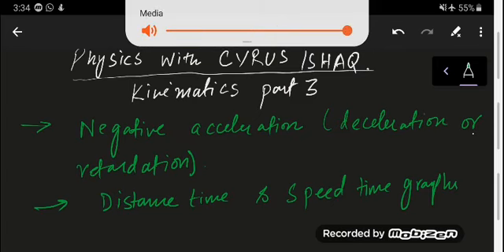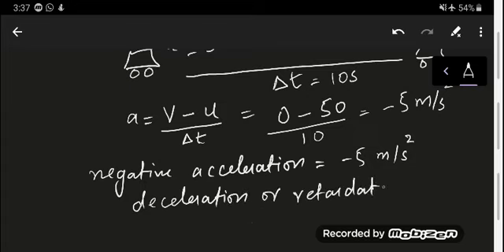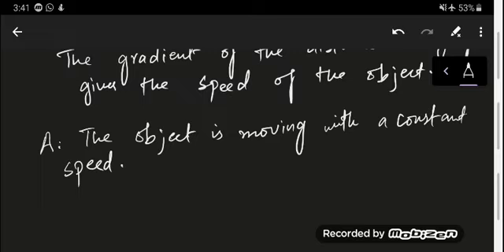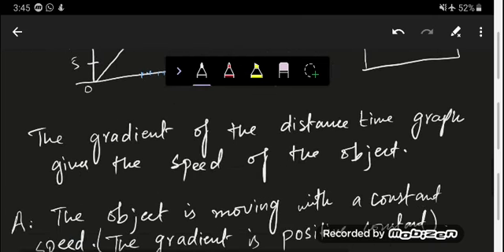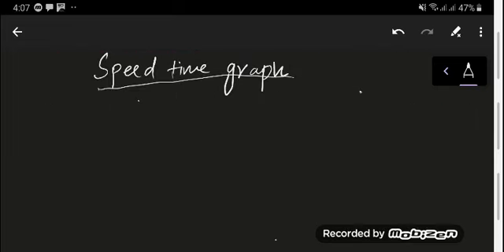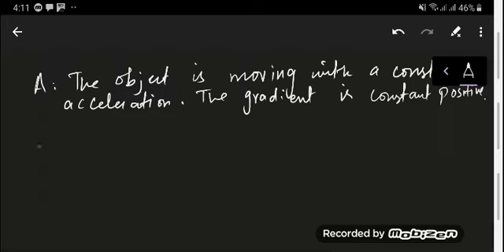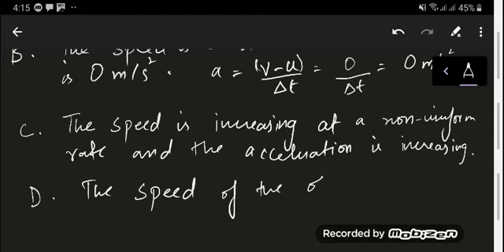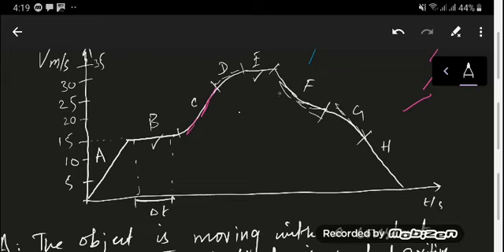Distance time graph, Speed time graph, Deceleration || O'level Physics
In this third part of the video on Kinematics I have elaborated the concepts related Negative Acceleration (deceleration or retardation). Distance-time & Speed-time graphs are discussed in quite a detail. Types of questions set on caie olevel 5054 exam are discussed.